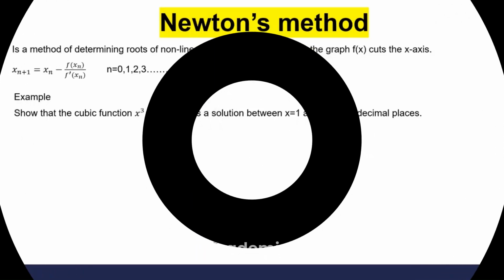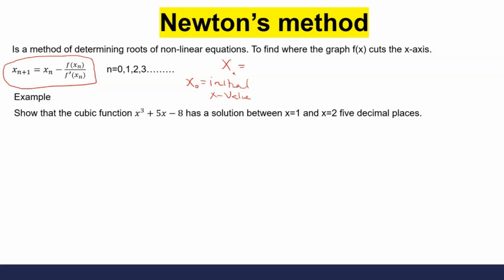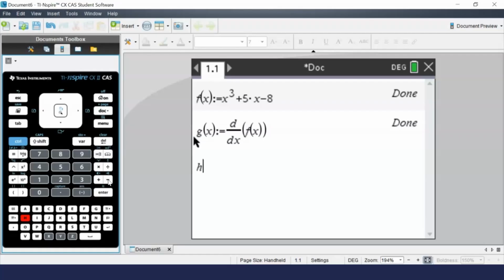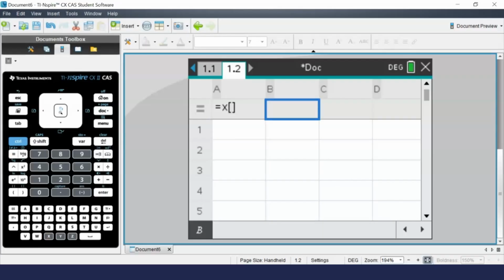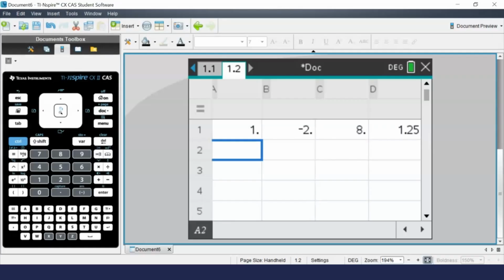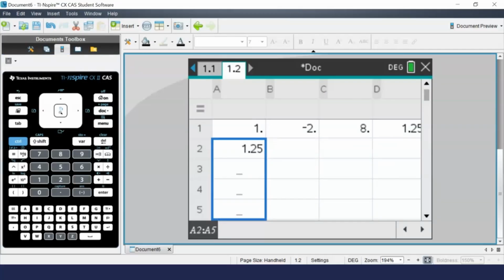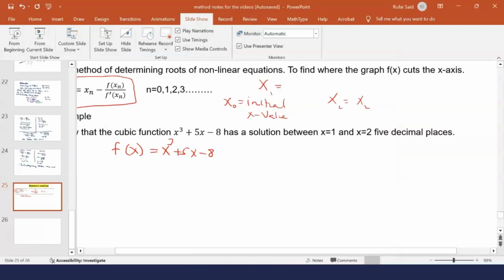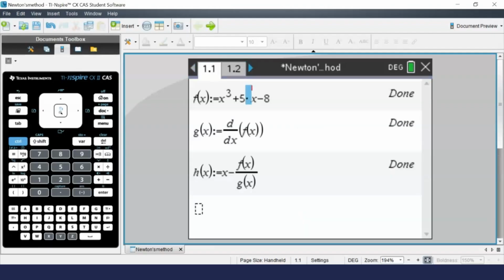VCE Math Yr12 Unit 3 & 4 | Lesson #6 | Coding Using Ti Inspire Newton's Method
Learn how to code Newton's Method on your TI-Nspire Calculator with this easy-to-follow tutorial! Perfect for students, math enthusiasts, and anyone looking to solve equations numerically with precision. Enhance your calculator skills and discover the power of iterative methods for root-finding.